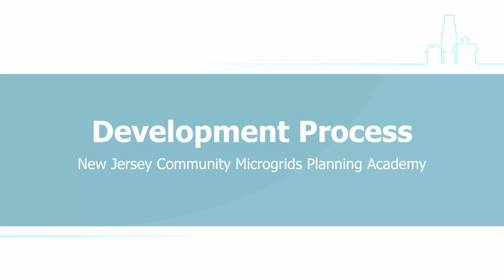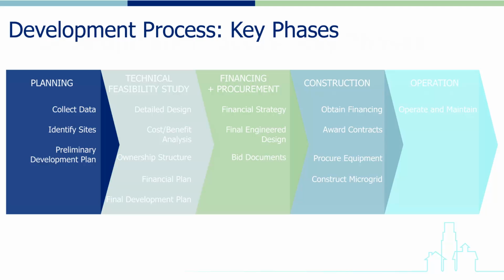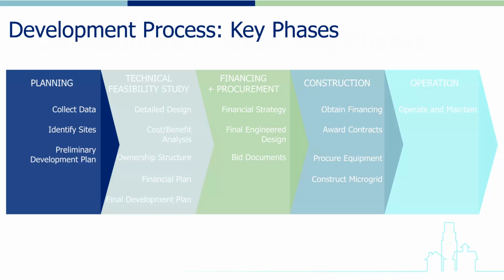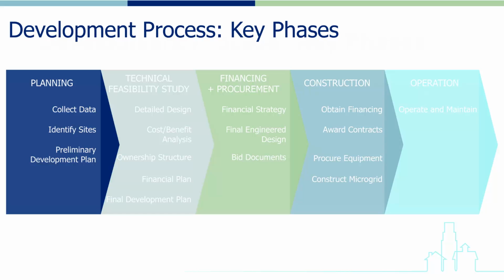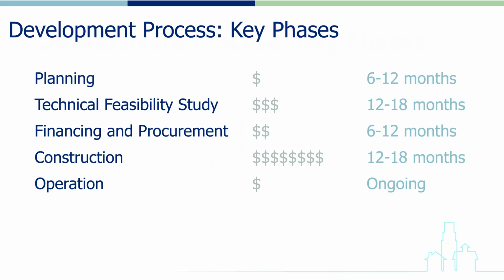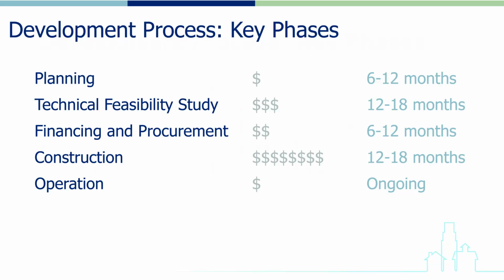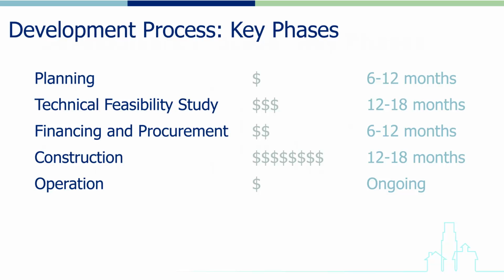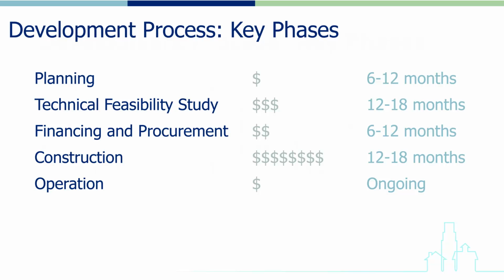Microgrids Development Process 1: Overview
Development Process Key Phases

00:00 Development Process
00:58 Development Process Key Phases Timeline
02:25 Development Process Estimates